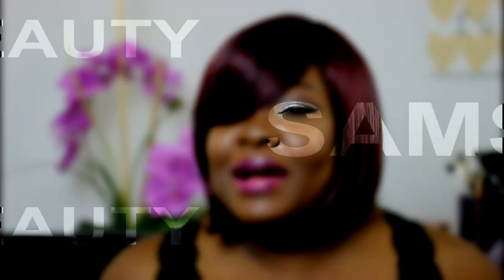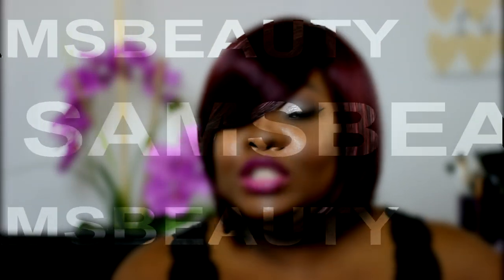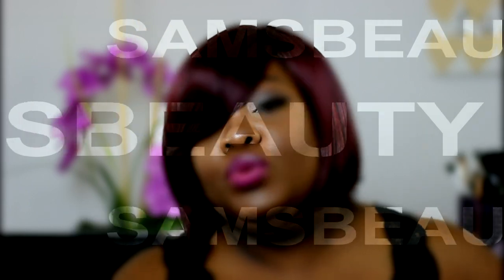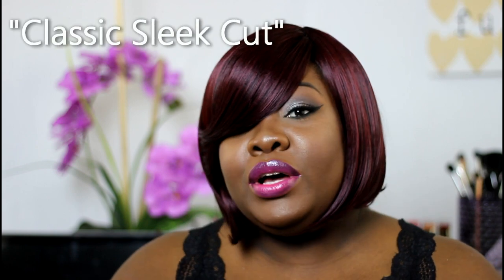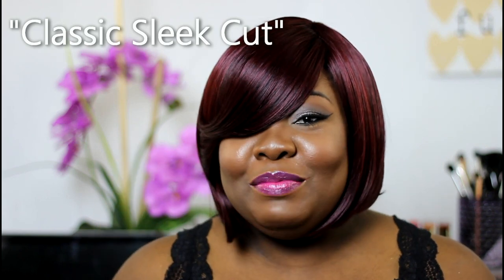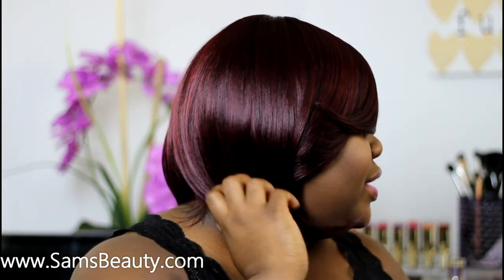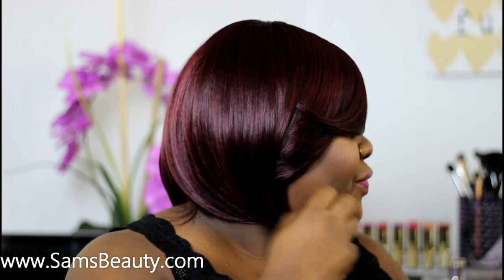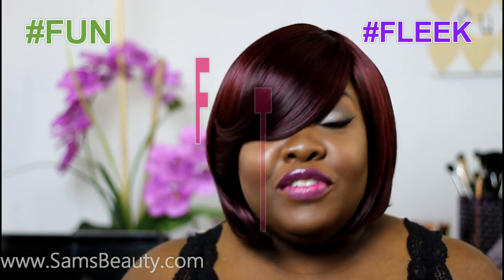Classic Sleek Cut | Wig Review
SamsBeauty.com has done it again with this gorgeous "Classic Sleek Cut" wig. This wig is from their Studio Cut by Pros Collection and all of the info about this wig is listed below.
*Wig Info
Wig Name:"Classic Sleek Cut"
Color: 99J
Price: $24.99
Synthetic
Available in 7 shades: 1, 1B, 2, 4, 99J, F1B/30, F4/30
*This wig was sent to me for honest review*

1. Wide 6 drawer set
2. Tall 3 drawer set